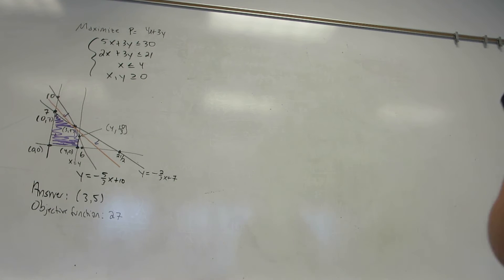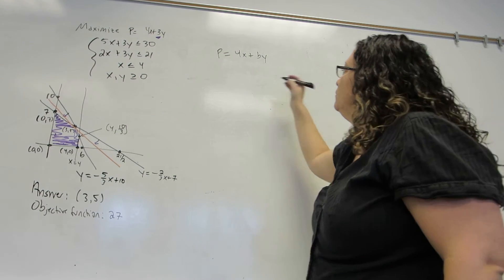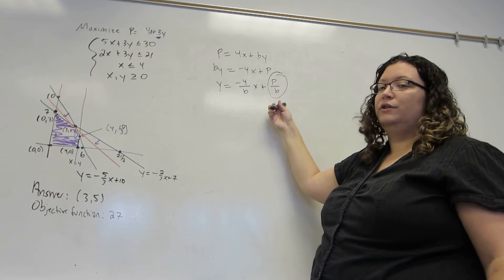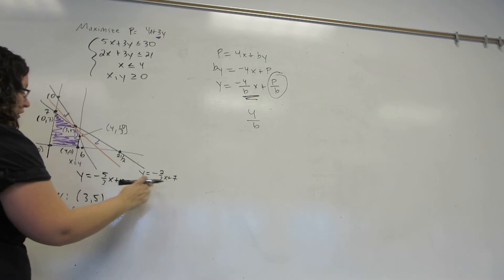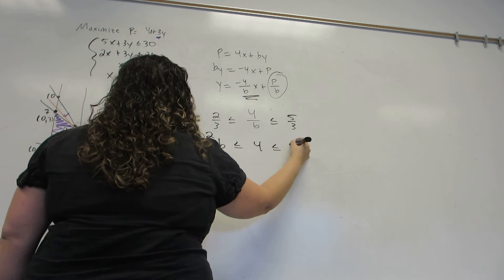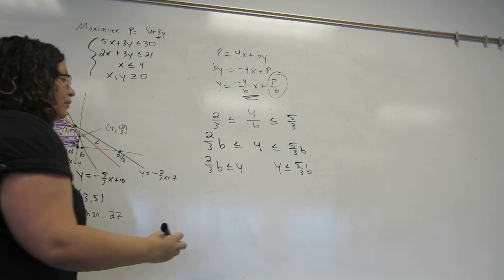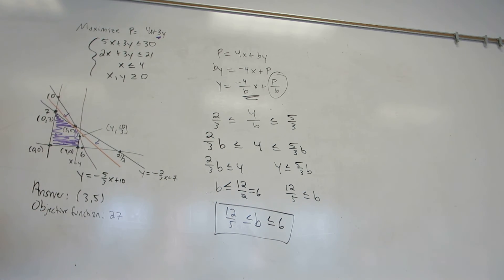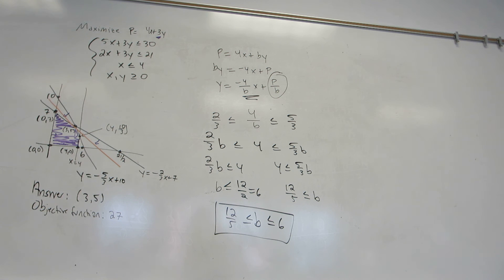Linear Programming by Graphing, Sensitivity Analysis on Objective Function Coefficient, Example 2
After solving a linear programming problem by graphing, performing sensitivity analysis on the coefficient of y in the objective function.